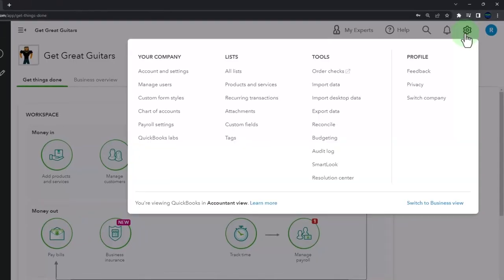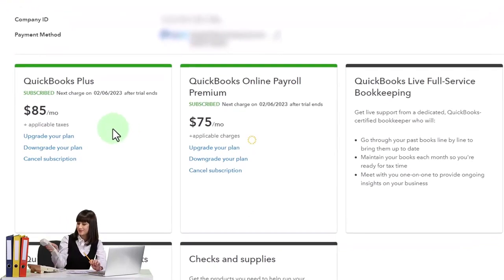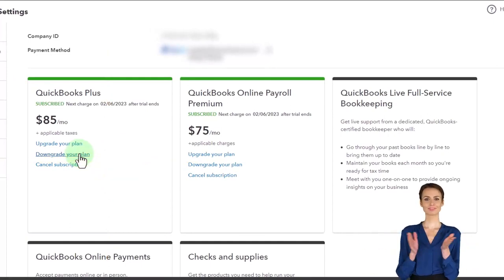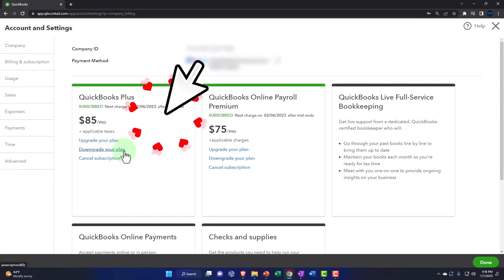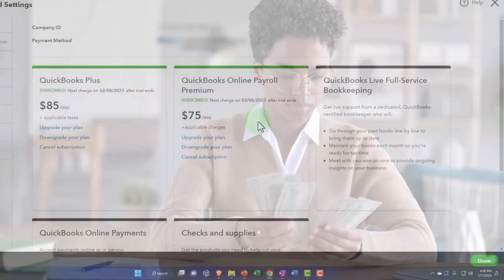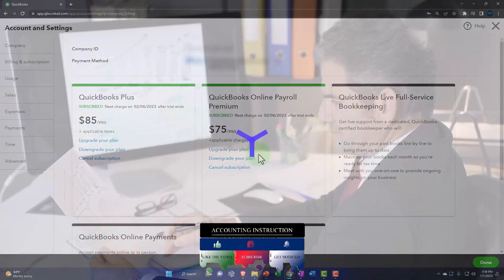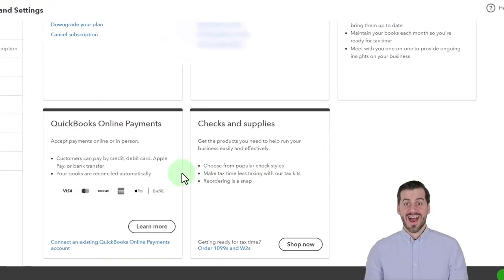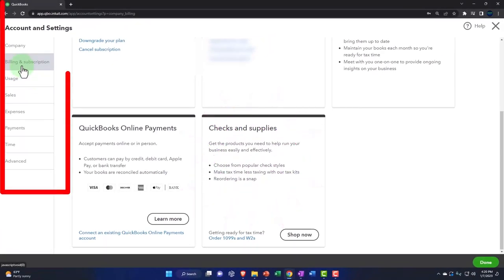Account & Setting - Billing & Subscription Section - QuickBooks Online 2023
Account & Setting - Billing & Subscription Section